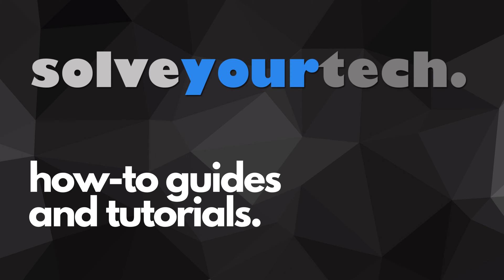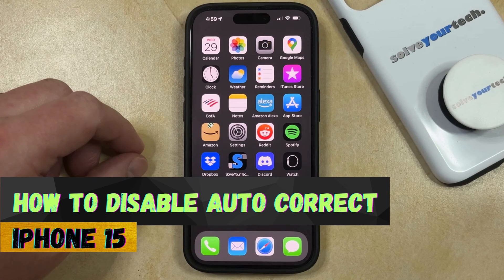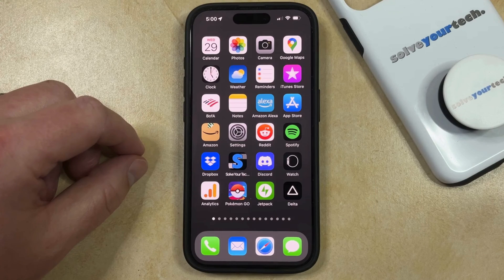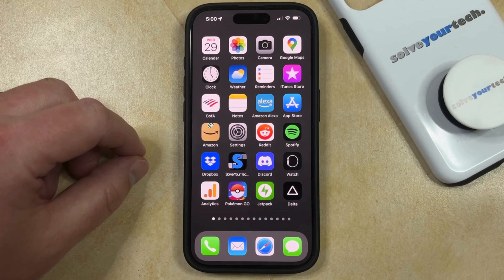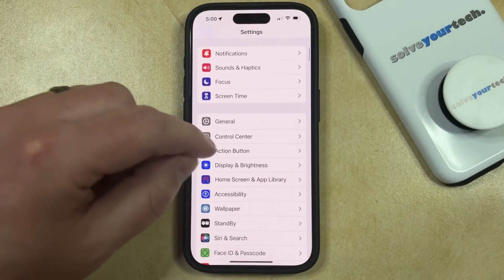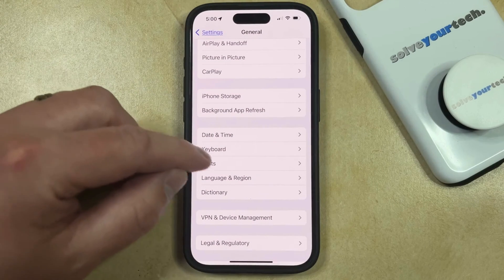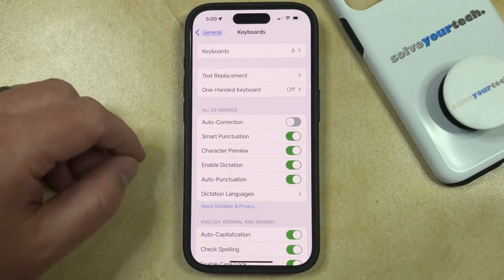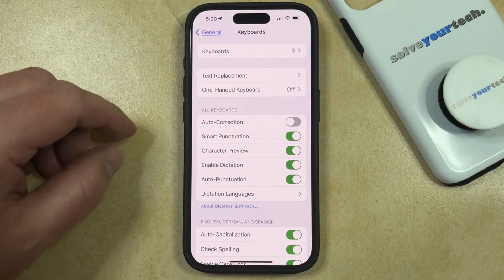How to Disable Auto Correct on iPhone 15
This video will show you how to disable auto correct on iPhone 15. Once you complete this tutorial, your iPhone will no longer fix the words that you type.

You can disable iPhone 15 auto correct with the following steps:

1. Open Settings.
2. Choose General.
3. Select Keyboard.
4. Turn off the Auto-Correction option.

Note that this will affect all apps that use the default iPhone keyboard, such as Messages, Mail, Notes, and more.

Gear I Use

Tech Deals
Affordable Laptops
Cool PCs
Popular Smartphones
Popular Headphones
Apple AirPods Pro

00:00 Introduction
00:15 How to Disable Auto Correct on iPhone 15
00:51 Outro

Related Questions and Issues This Video Can Help With:

- How to Disable Auto Correct on iPhone 15 Mini
- How to Disable Auto Correct on iPhone 15 Plus
- How to Disable Auto Correct on iPhone 15 Pro
- How to Disable Auto Correct on iPhone 15 Pro Max